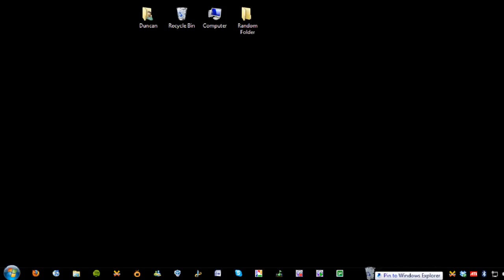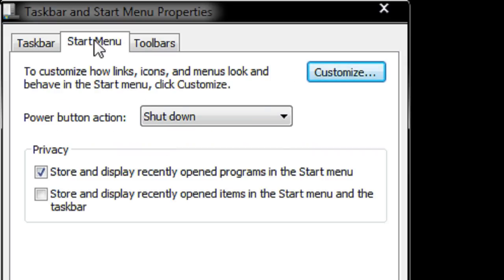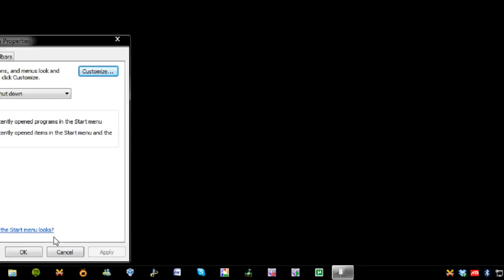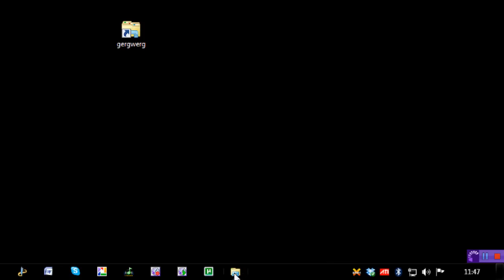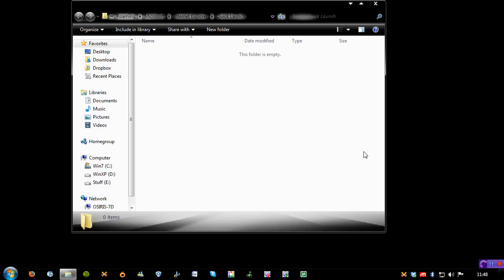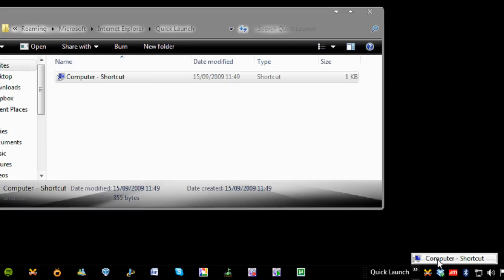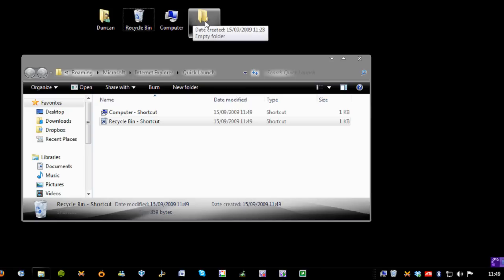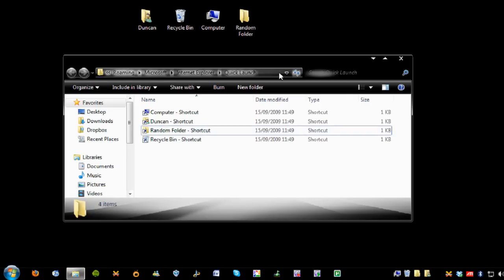Add 1-Click Access To Locations In Your Windows 7 Superbar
For more Guides, How Tos and Tips, check out our Forum Thread